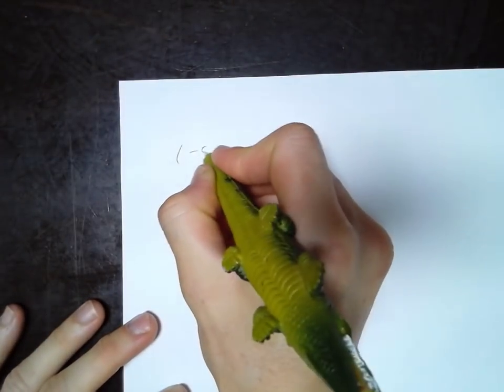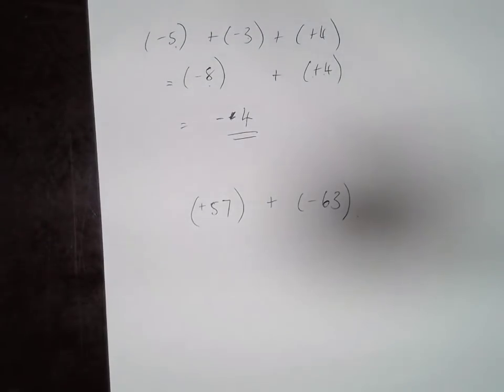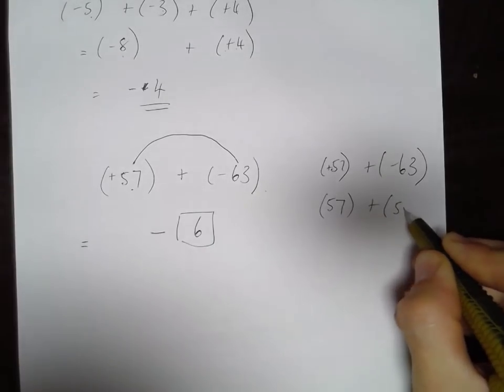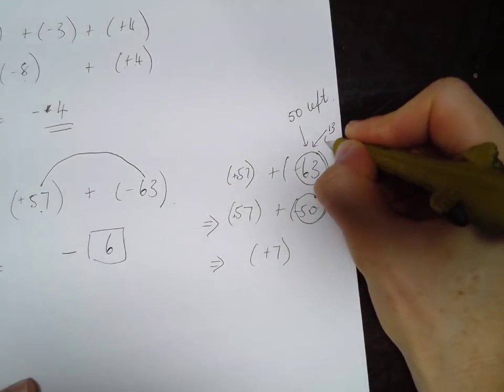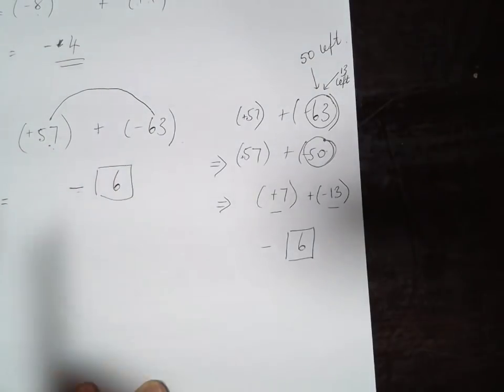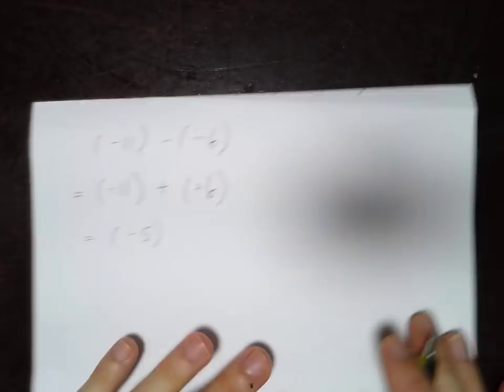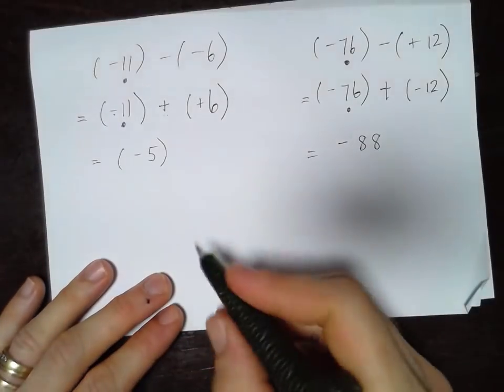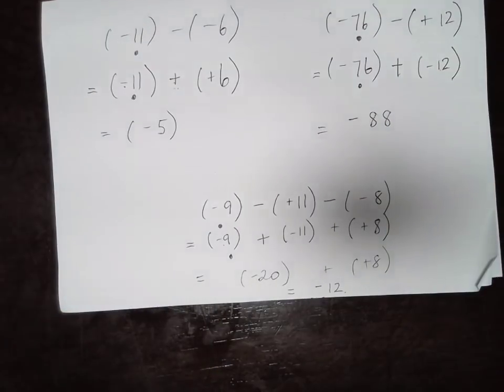Integers - adding and subtracting (corrected)